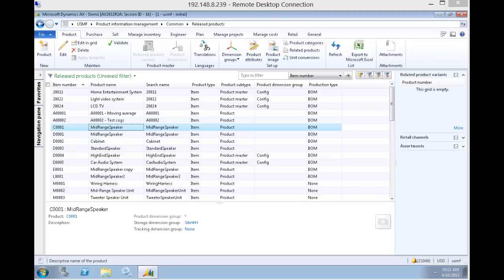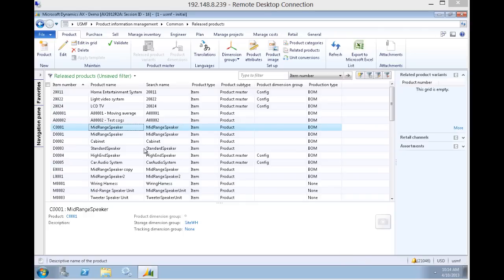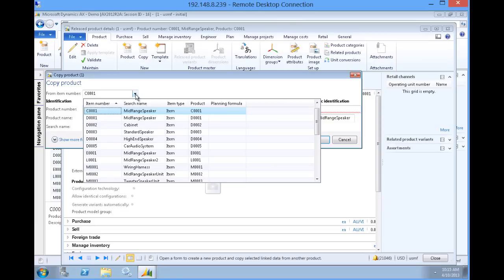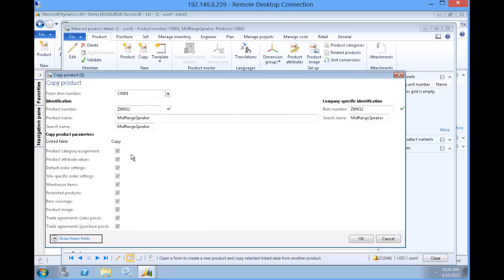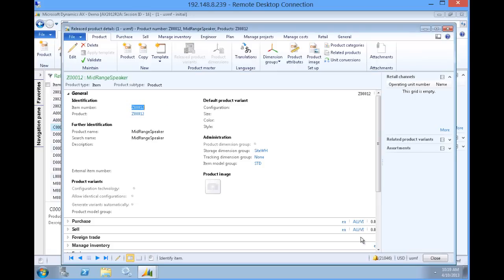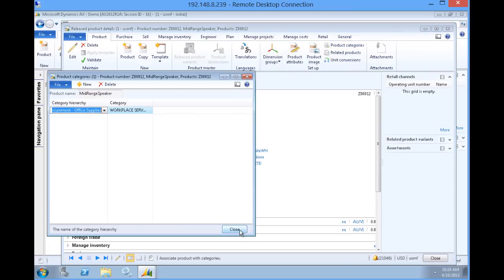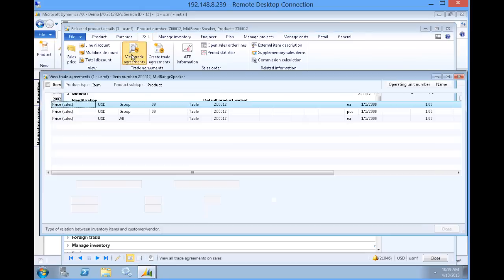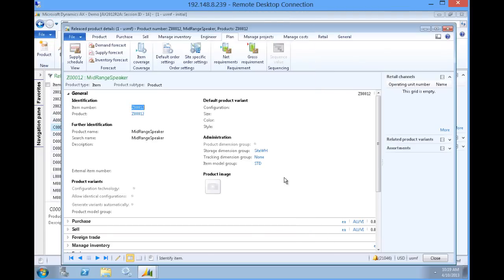Item Copy for Dynamics AX 2012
This video shows our custom item copy function for AX 2012. This functions copies may of the linked tables and does not require stetting up a template.